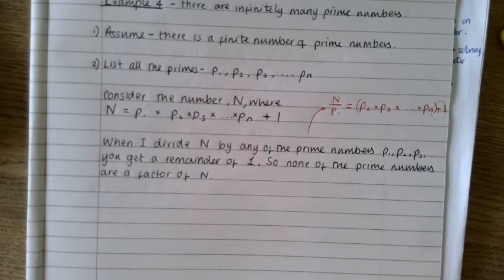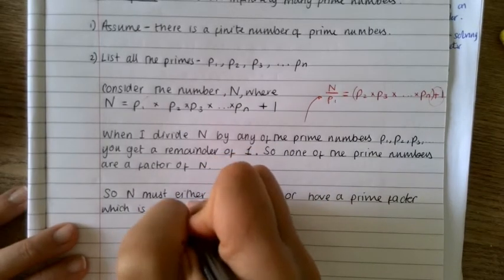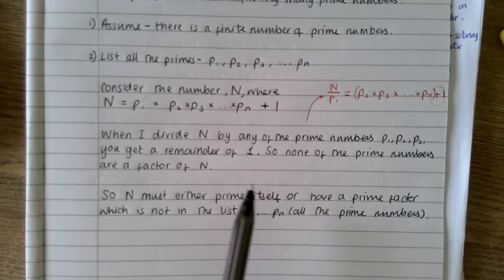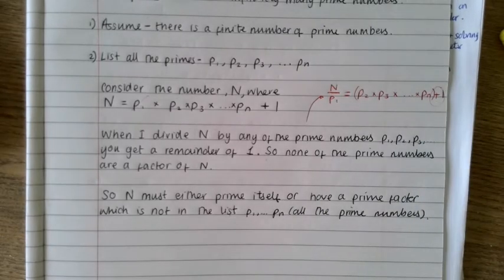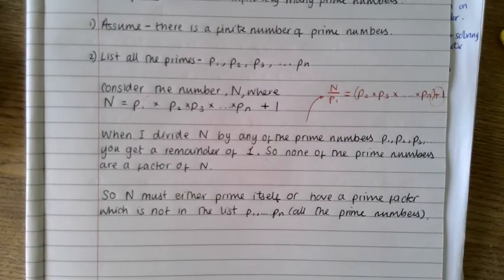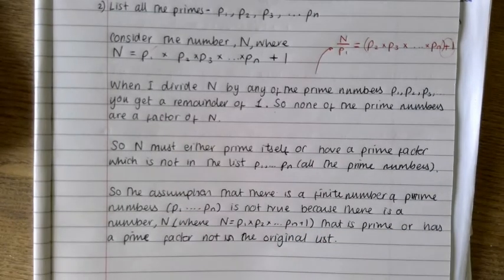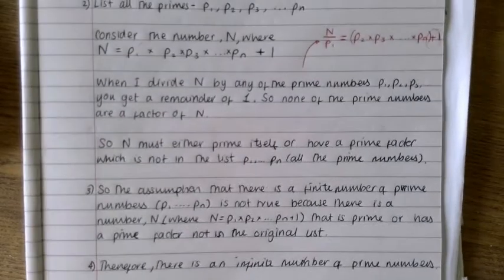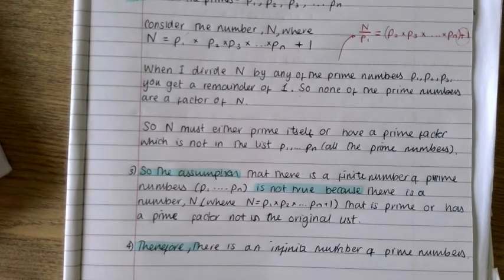Pure, Year 2, Chapter 1.1 Examples 3 & 4